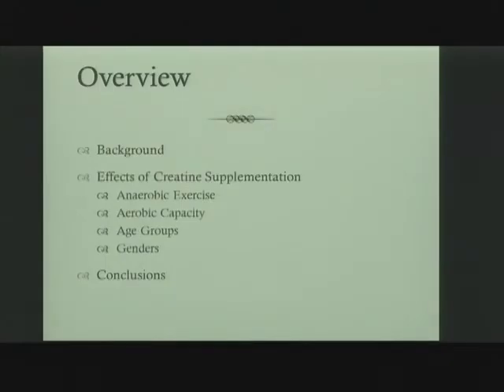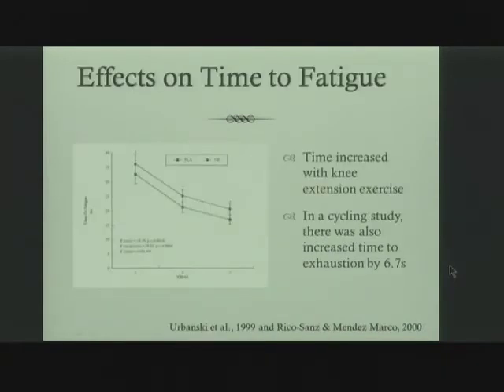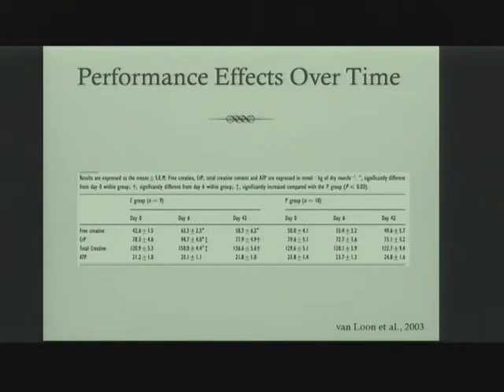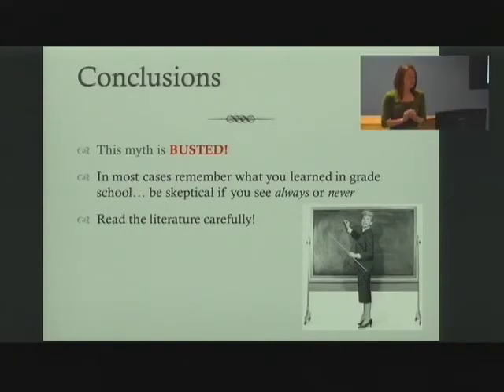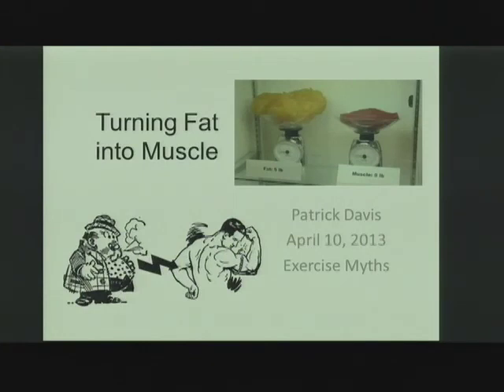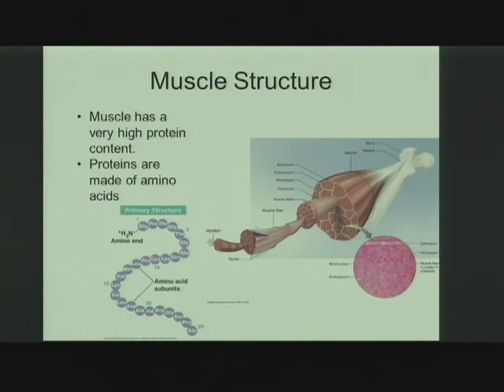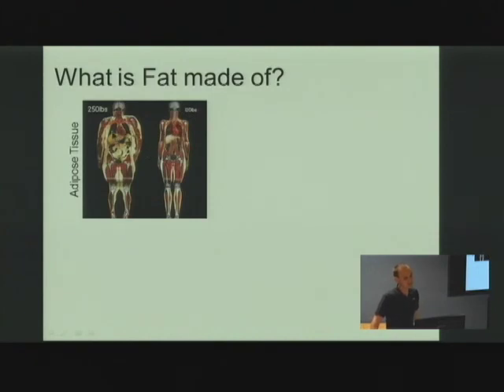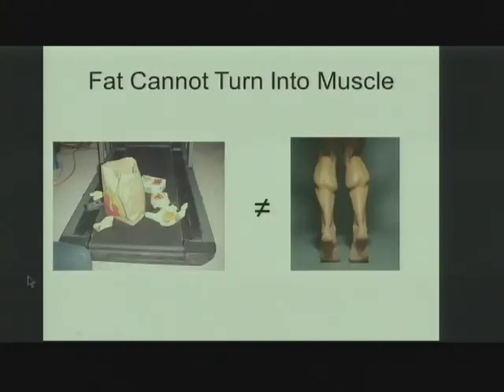Myth Busters 2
Jamie Hibbert - Creatine Supplementation Always Enhances Exercise Performance
Patrick Davis - Turning Fat into Muscle